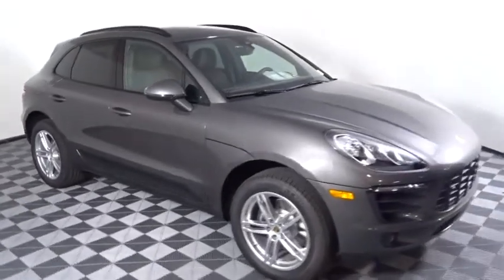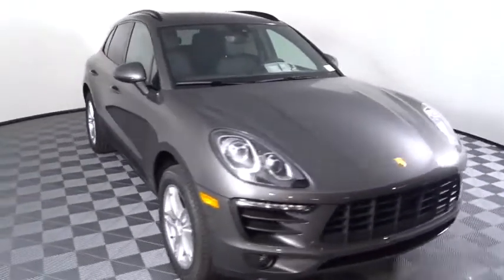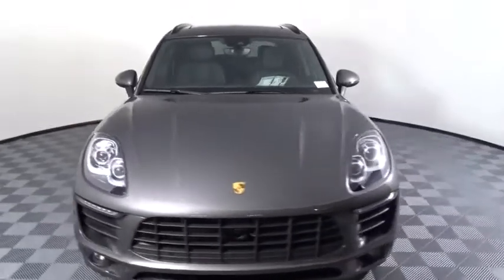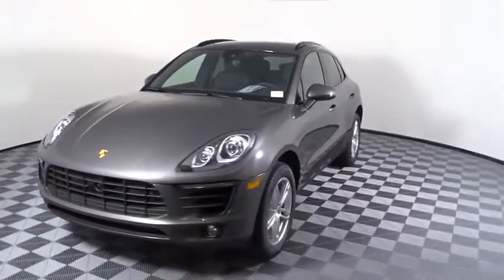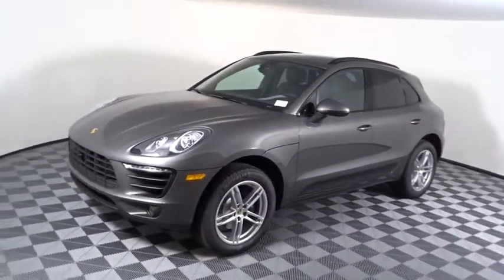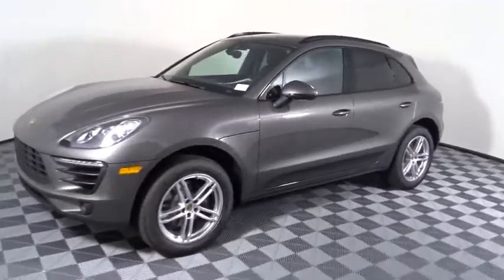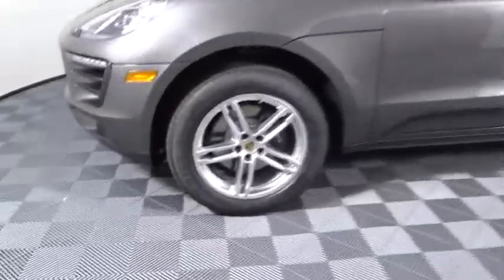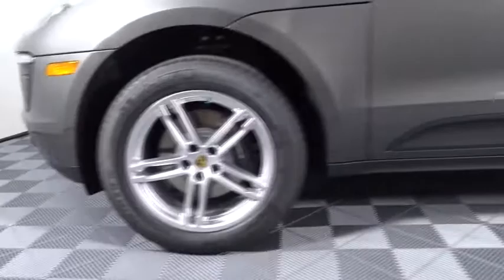2018 Porsche Macan Roswell, Alpharetta, Atlanta, Marietta, Sandy Springs, GA N181164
Agate Grey Metallic New 2018 Porsche Macan available in Roswell, Georgia at Hennessy Porsche. Servicing the Alpharetta, Atlanta, Marietta, Sandy Springs, GA area.

Hennessy Porsche
990 Mansell Road

In Atlanta, the Hennessy name has become synonymous with the highest ethical business practices resulting in unparalleled levels of customer satisfaction. Hennessy has been the trusted name for luxury vehicles in metro Atlanta for over 50 years.Here at Hennessy Porsche North Atlanta it is our business to seek the best ways, through a Porsche dedicated staff and a state of the art facility, to continuingly exceed our clients expectations. It is this commitment to excellence that makes customer service not only our promise to youit is our mission. We pride ourselves on providing a totally enjoyable research, purchase and ownership process that is every bit as satisfying as the Porsche driving experience itself. We recognize that Porsche owners are some of the greatest automotive enthusiasts and experts in the world who demand the very bestthis is what ignites our Passion to Perform for you! Thank you for considering Hennessy Porsche North Atlanta for your automotive needs! Our team invites you to explore further and experience the Hennessy difference!
WHEEL CENTERS W/FULL-COLOR PORSCHE CREST,ROOF RAILS IN BLACK,LANE CHANGE ASSIST (LCA),BOSE SURROUND SOUND SYSTEM  -inc: 14 speakers  total output of more than 665 watts  200 watt active subwoofer w/14-channel amplifier  BOSE Centerpoint 2 and SurroundStage,SMOKER PACKAGE,14-WAY POWER SEATS  -inc: electric adjustment of seat backrest  seat height  for/aft position  seat cushion inclination  seat cushion depth and 4-way lumbar support  Memory Pkg  driver and front passenger seat  steering column  exterior mirror positions  settings for lights  wipers  air conditioning  door locking and instrument cluster,MONOCHROME HIGH-GLOSS BLACK EXTERIOR PACKAGE  -inc: side window surrounds and rear bumper trim strip,WHEELS: 19 MACAN TURBO  -inc: set of lightweight alloy wheels w/five dual-arm spokes  Tires: P235/55R19 Front & P255/50R19 Rear AS,BI-XENON LIGHTING SYSTEM W/PDLS  -inc: Porsche Dynamic Light System,ADAPTIVE CRUISE CONTROL  -inc: Porsche Active Safe (PAS),NAVIGATION MODULE FOR PCM,VOICE CONTROL,PREMIUM PACKAGE PLUS  -inc: Bi-Xenon Lighting System w/PDLS Porsche Dynamic Light System  Porsche Entry & Drive  Front Seat Ventilation  three-stage ventilation of cushion and backrest  14-Way Power Seats  electric adjustment of seat backrest  seat height  for/aft position  seat cushion inclination  seat cushion depth and 4-way lumbar support  Memory Pkg  driver and front passenger seat  steering column  exterior mirror positions  settings for lights  wipers  air conditioning  door locking and instrument cluster  Front & Rear Heated Seats  three-stage heating w/separate controls for front and rear  left and right seats  BOSE Surround Sound System  14 speakers  total output of more than 665 watts  200 watt active subwoofer w/14-channel amplifier  BOSE Centerpoint 2 and SurroundStage  Panoramic Roof System  Automatically Dimming Exterior Mirrors  Automatically Dimming Interior Mirrors,AUTOMATICALLY DIMMING EXTERIOR MIRRORS  -inc: Automatically Dimming Interior Mirrors,Full Cloth Headliner,2 Seatback Storage Pockets,Perimeter Alarm,Engine Immobilizer,Bucket Front Seats w/Leatherette Back Material,Trip Computer,Sport Leather/Metal-Look Steering Wheel,Rear HVAC w/Separate Controls,Delayed Accessory Power,Carpet Floor Trim,Manual w/Tilt Front Head Restraints and Manual Adjustable Rear Head Restraints,Illuminated Locking Glove Box,Systems Monitor,Radio: Porsche Communication Management (PCM) -inc: navigation module  high-resolution 7-inch color touchscreen w/high quality glass surface  single CD/DVD drive  2 SD card slots  Bluetooth connectivity  AUX/USB/iPod interface  HD Radio and SiriusXM satellite radio receiver  sound package plus  8 loudspeakers  150-watt total output w/integrated amplifier and digital signal processing,HomeLink Garage Door Transmitter,Partial Leather Seat Trim w/Alcantara,Interior Trim -inc: Metal-Look/Piano Black Instrument Panel Insert  Metal-Look/Piano Black Door Panel Insert  Metal-Look Console Insert and Metal-Look Interior Accents,Gauges -inc: Speedometer  Odometer  Engine Coolant Temp  Tachometer  Turbo/Supercharger Boost  Trip Odometer and Trip Computer,Analog Display,Full Carpet Floor Covering -inc: Carpet Front And Rear Floor Mats,Leatherette Door Trim Insert,Power Rear Windows and Fixed 3rd Row Windows,Cargo Space Lights,40-20-40 Folding Split-Bench Front Facing Manual Reclining Flip Forward Cushion/Seatback Rear Seat w/Manual Fore/Aft,Cargo Area Concealed Storage,Cargo Features -inc: Spare Tire Mobility Kit,Driver Foot Rest,Window